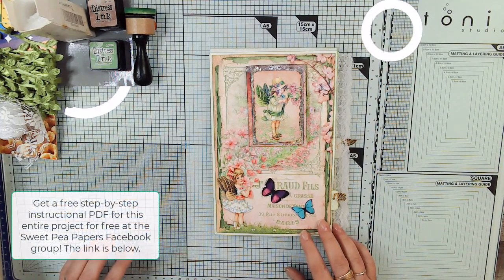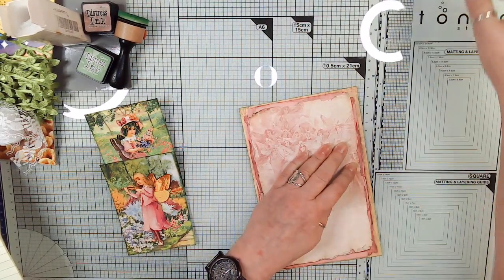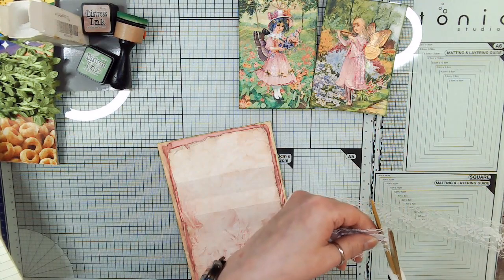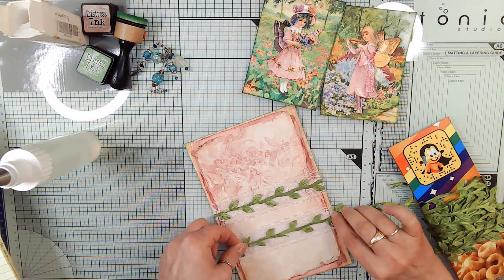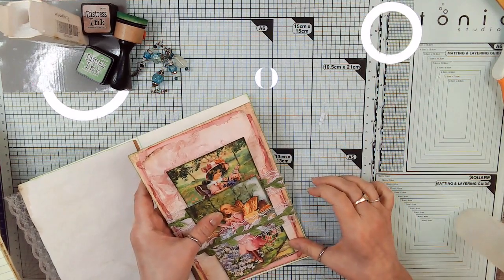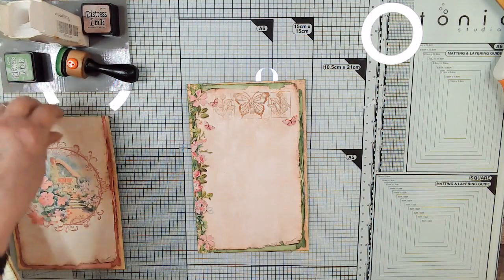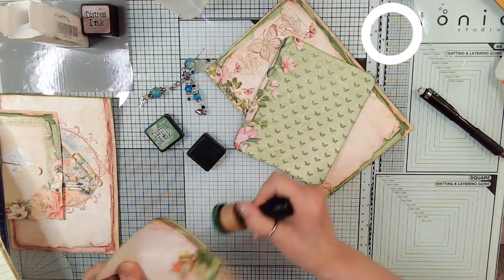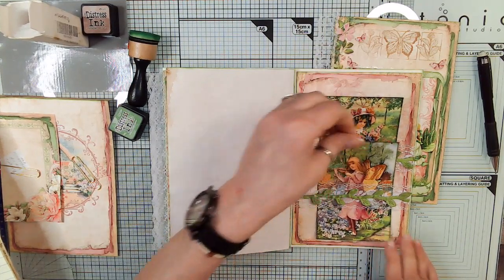Spring Fairies Video 9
Get your FREE step-by-step tutorial PDF for my 700 (Yes, you read that right!) project videos only

PDFs are available to others than the Sweet Pea Papers Facebook Group members But you really should check out our fun, friendly gang in the group!

Sweet Pea Papers Facebook Group

Not only do you get the free step-by-step tutorial/craft along PDFs for my video series, but in the Sweet Pea Papers Facebook group you can:

1. Promote your YouTube channels anytime by posting videos or posting your channel EVERY week on YouTube Tuesday.

3. NEW for 2023! Post your Instagram channels EVERY Friday on Instagram Fridays.

Very cool! Come and check us out!